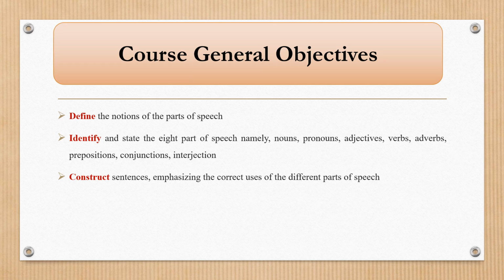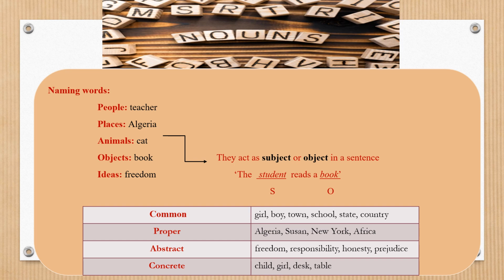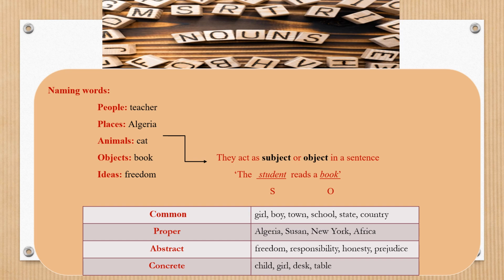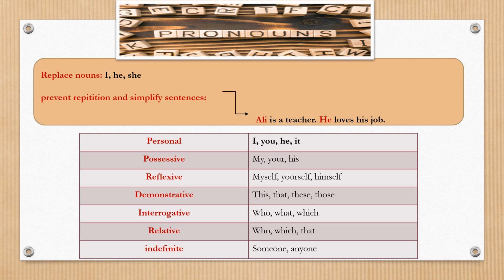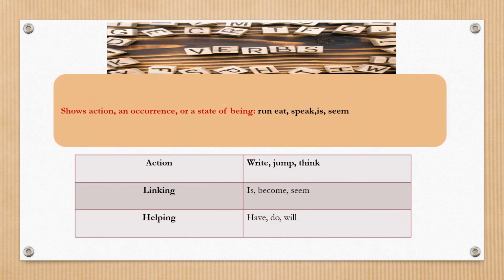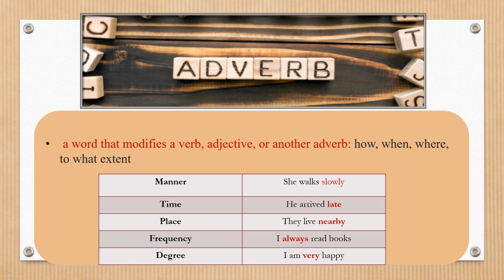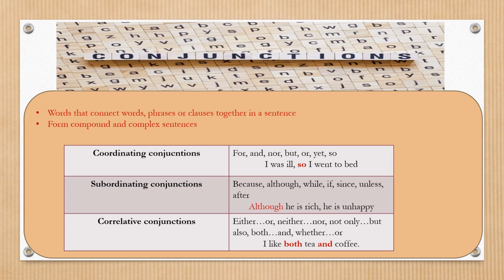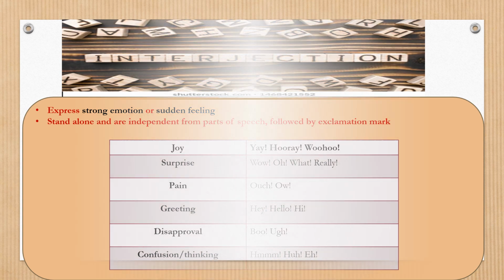Content Video The parts of speech